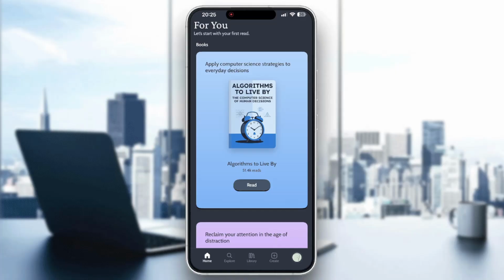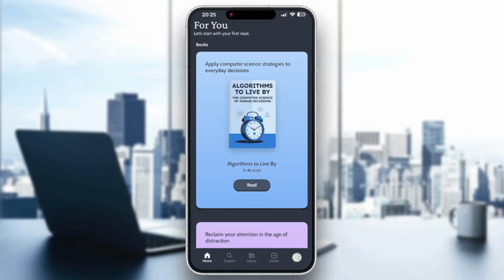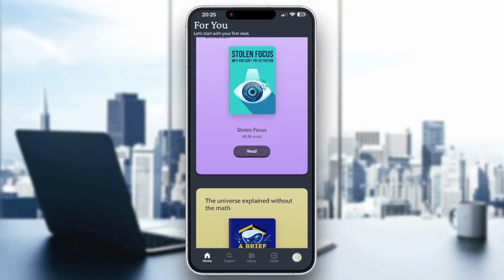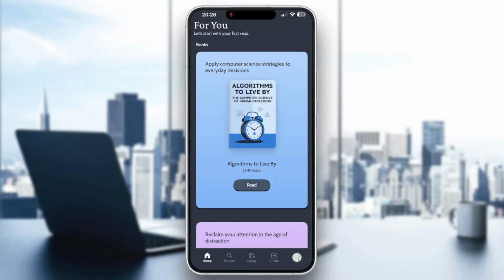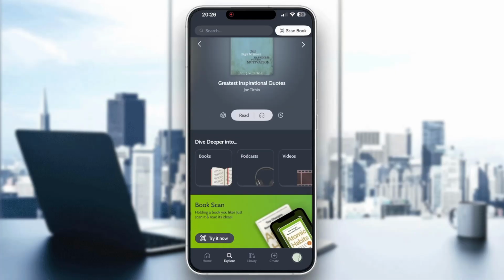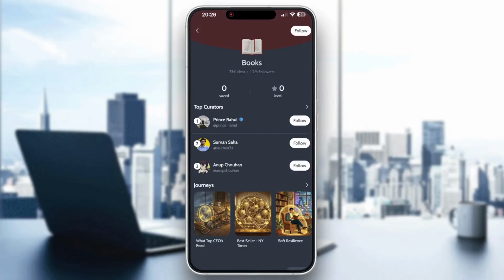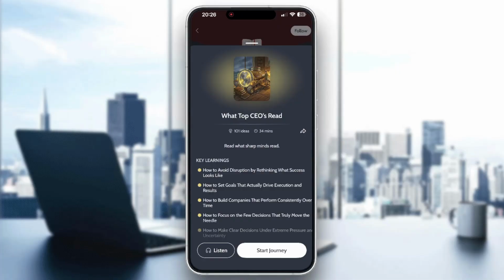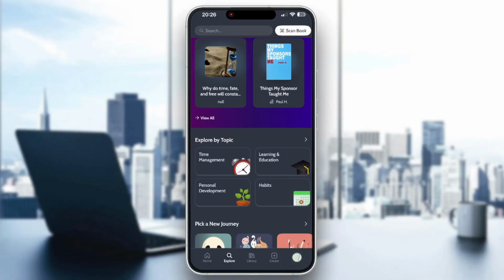How To Search For Books In Deepstash! Tutorial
Today we talk about Search For Books In Deepstash,deepstash app,deepstash how to use